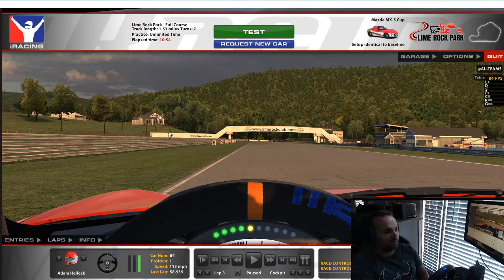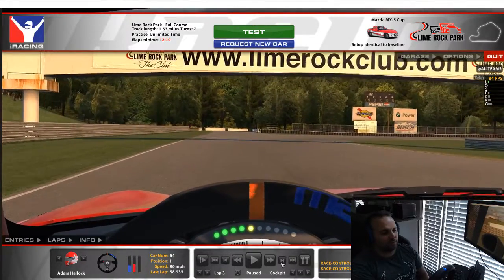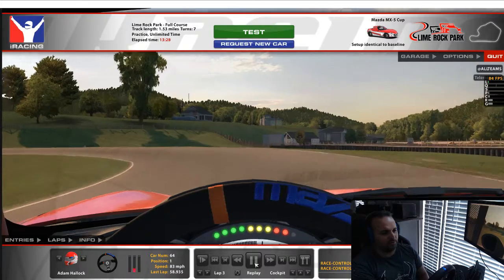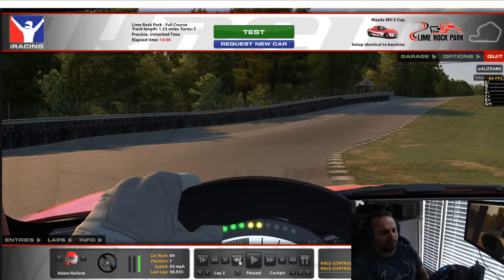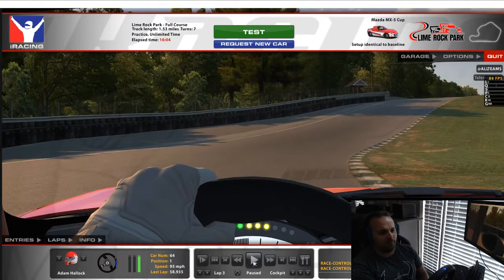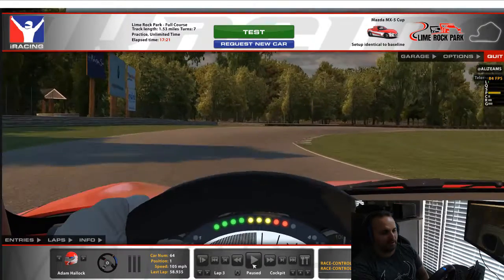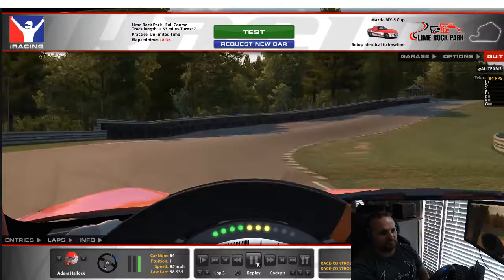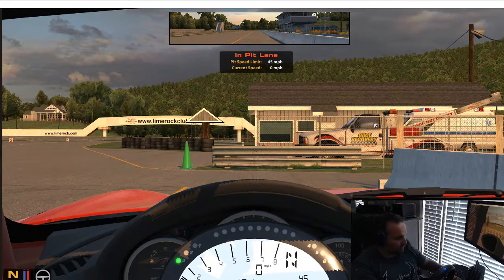iRacing LimeRock Mazda MX 5 Lap